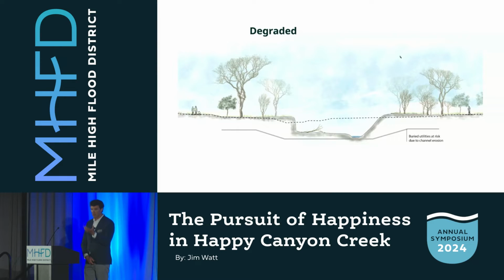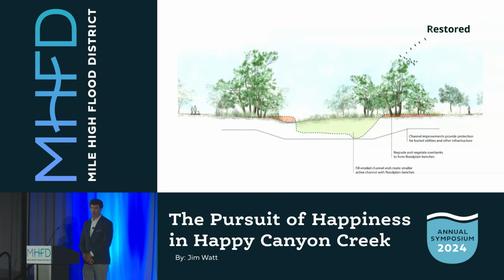The Pursuit of Happiness on Happy Canyon Creek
This stream reclamation project was recently completed by MHFD and our local partners. Hear our lessons-learned in the design, permitting and construction process.  This presentation by Jim Watt was recorded live at the 2024 MHFD Annual Symposium